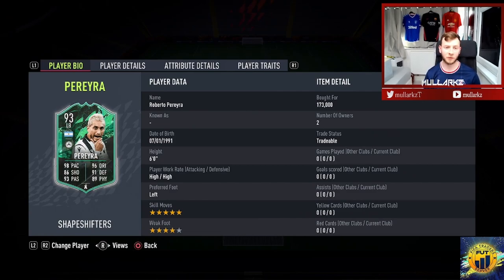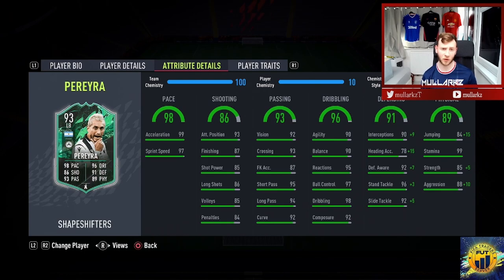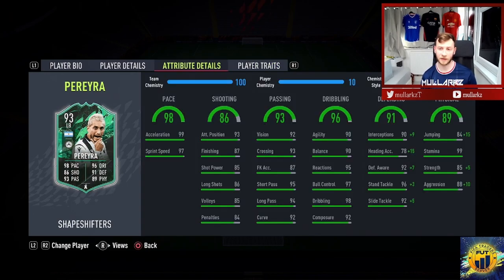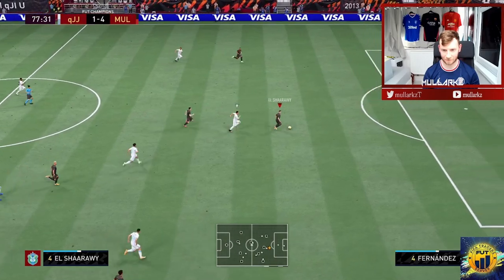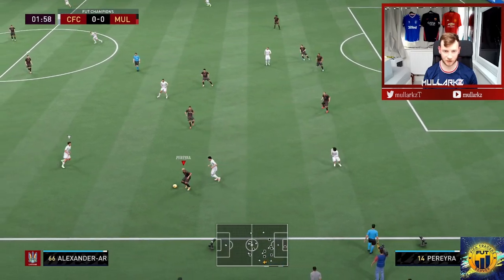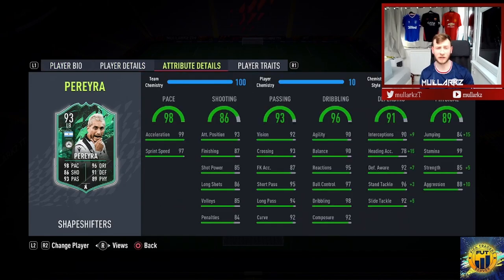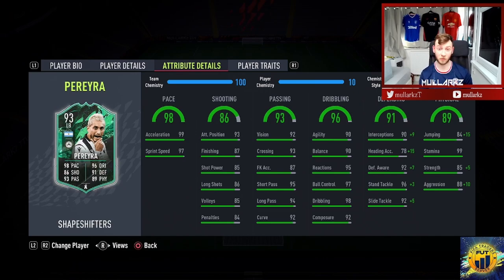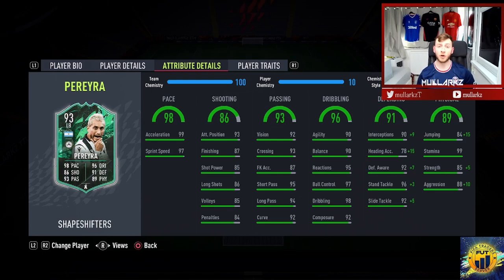VERSATILE BEAST!🔥 93 SHAPESHIFTERS PEREYRA PLAYER REVIEW! FIFA 22 ULTIMATE TEAM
Player review on Pereyra by a verified FUT player!